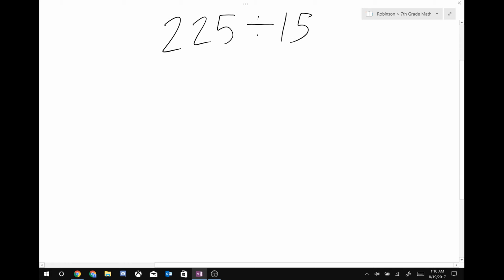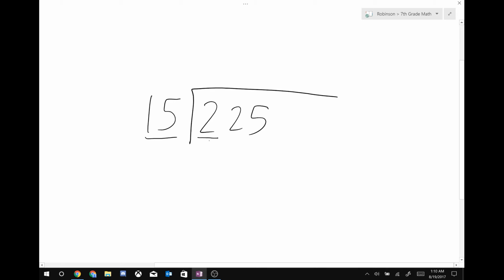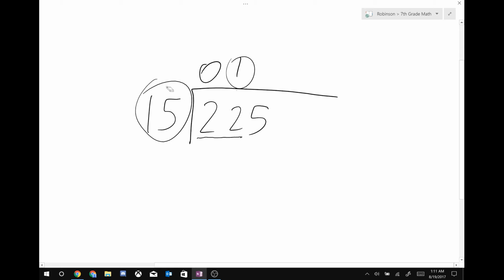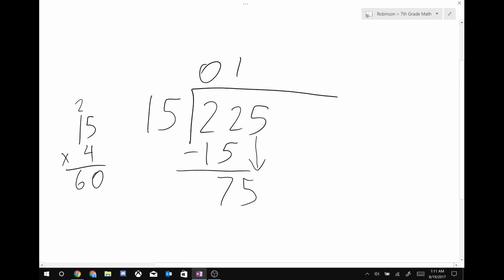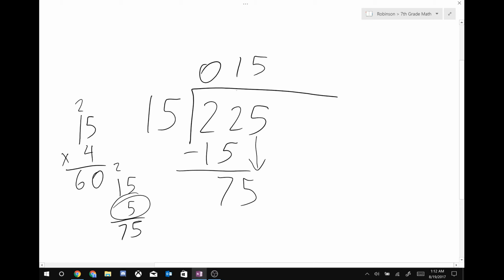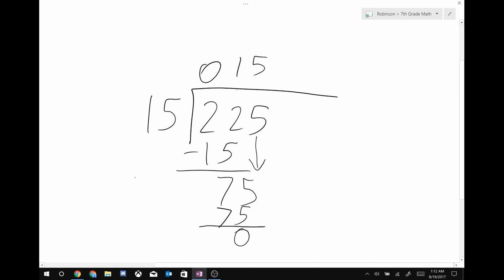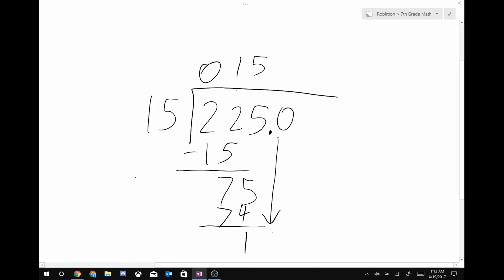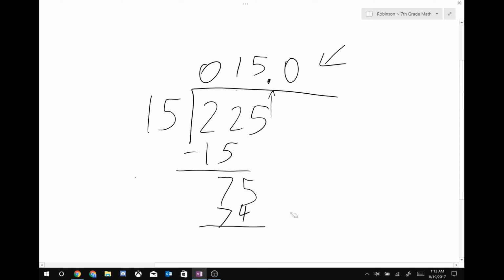Long Division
Basic introduction to long division.